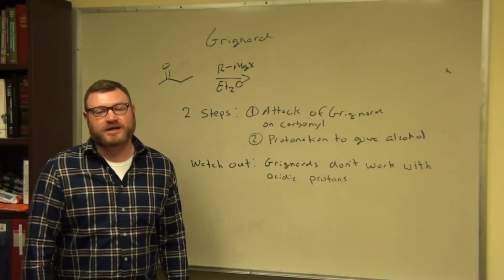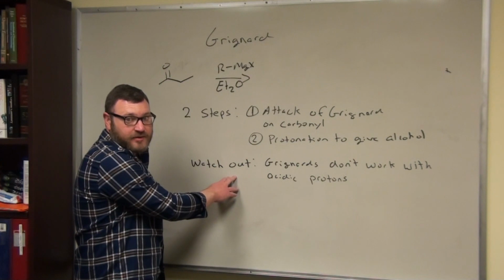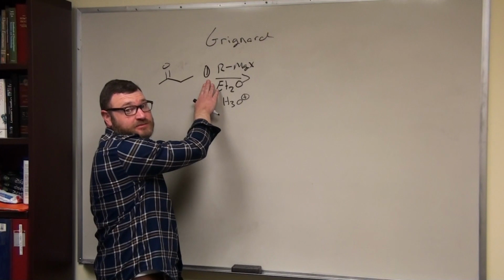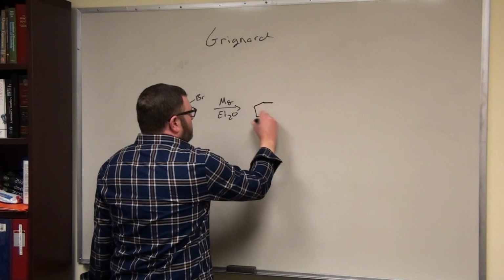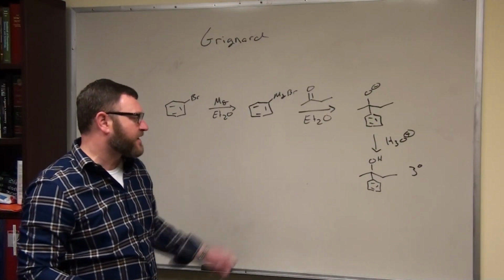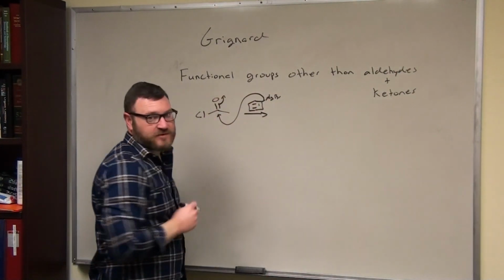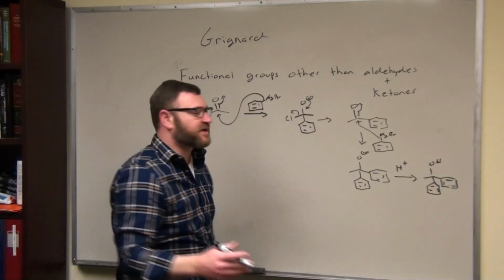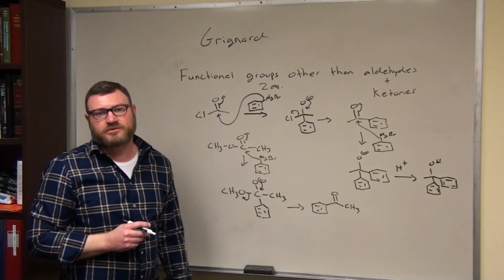Grignard Reactions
Grignard Reactions with aldehydes, ketones, acid halides, and esters are discussed.  Some warnings about what you can't use to make a Grignard reagent are discussed too.